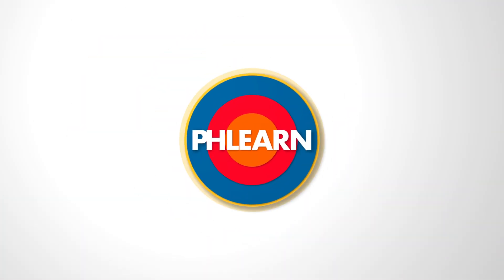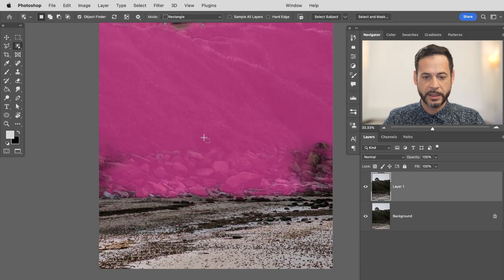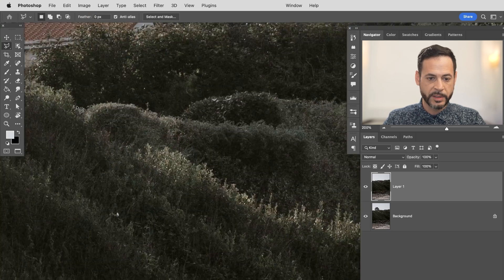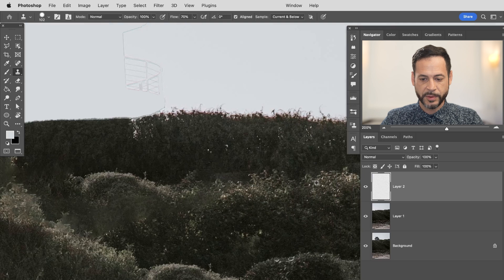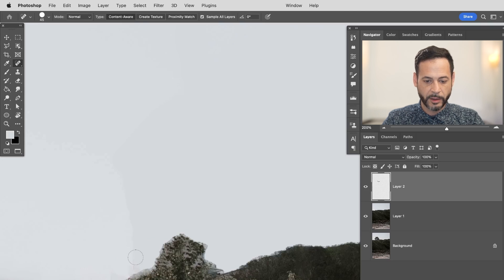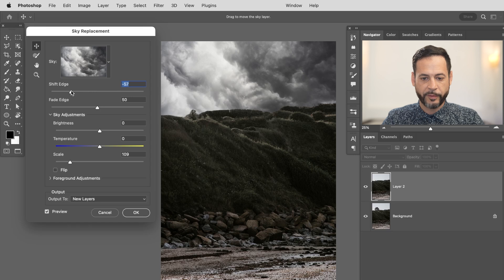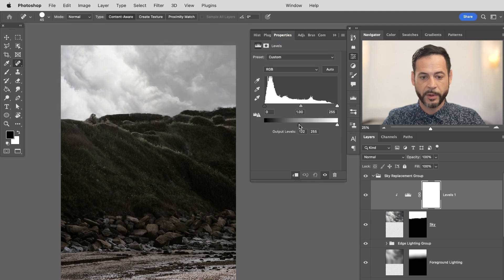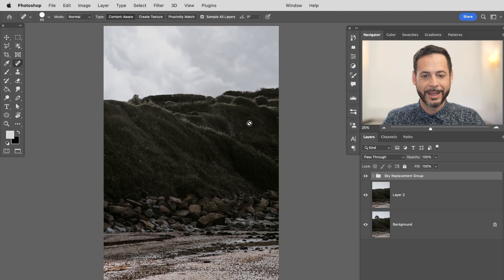How to Instantly Remove Anything from Photos - New Fill & Delete Photoshop 2023